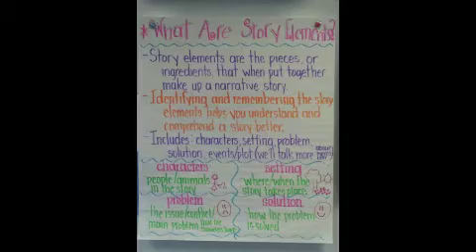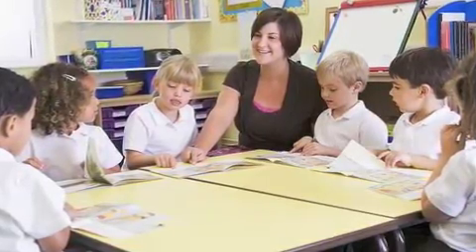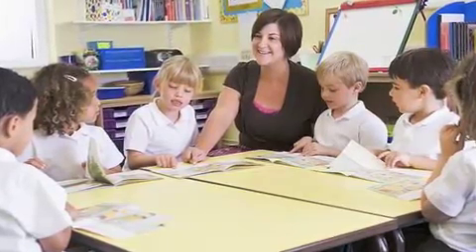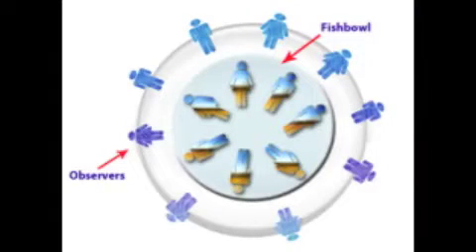CEP800: Digital Storytelling Project